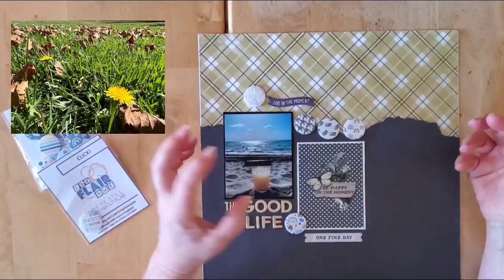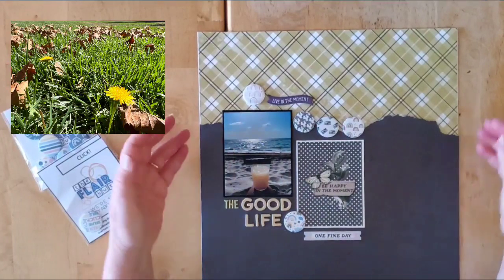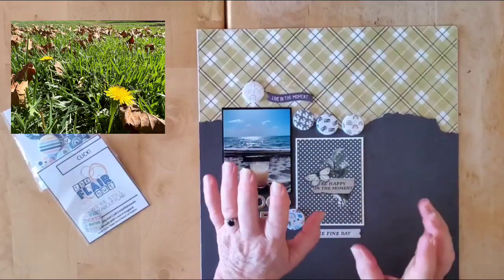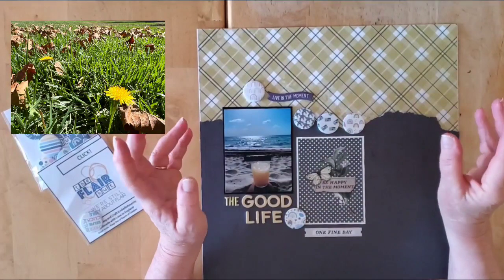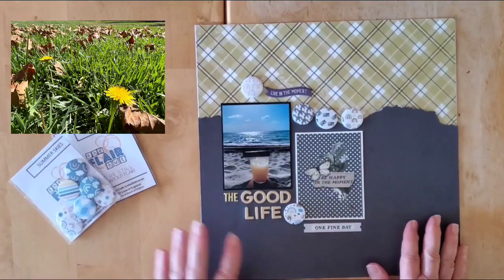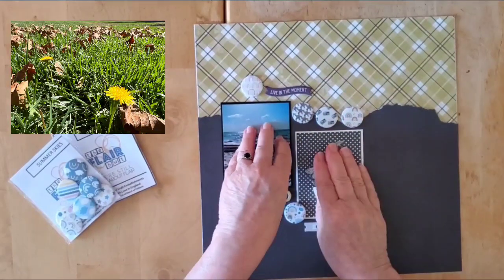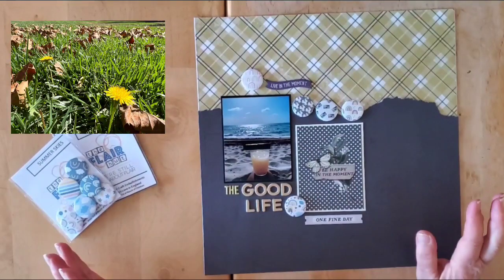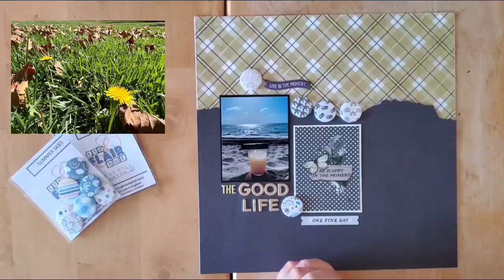EVERYDAY INSPIRATION & SCRAPTEMBER2022 DAY 15 (RAINBOW) - 12X12 - THE GOOD LIFE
I am thrilled to be on the 2022-23 Dotty About Flair Design Team!  Join the Facebook group for tons of inspiration, challenges, motivation and support
Also, mark your calendars for the 25th of every month as we will have a DAF DT Instagram hop (some of us will have videos as well :)

I am also on the  NicoleJones911 Designs Design Team.